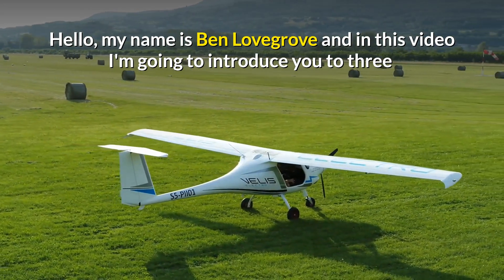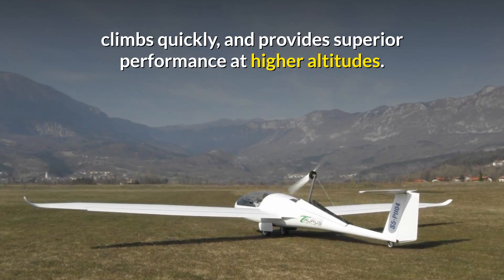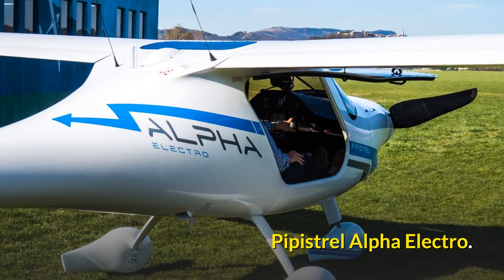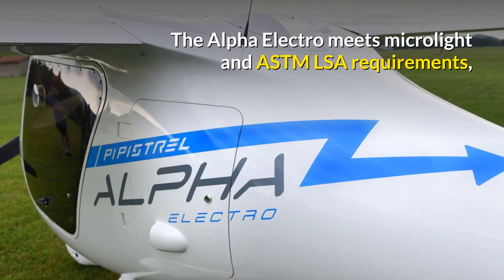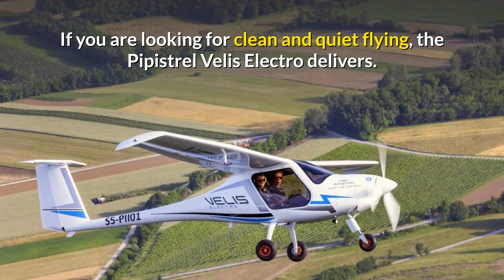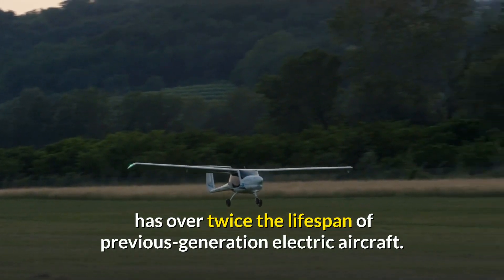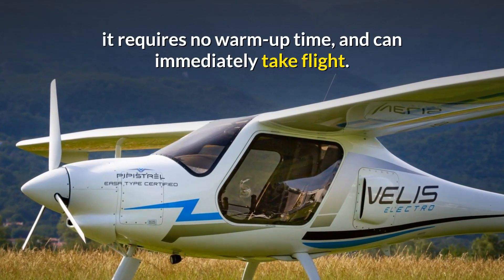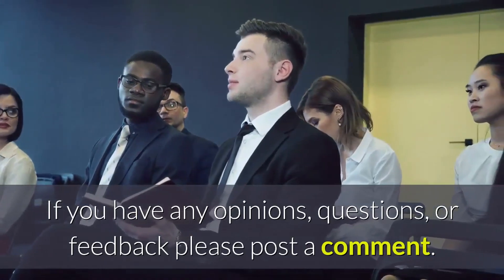Pipistrel Electric Aircraft - Taurus, Alpha, and Velis Electro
In this video I introduce you to three electric aircraft from the Slovenian manufacturer Pipistrel;

Pipistrel Taurus Electro
Pipistrel Alpha Electro
Pipistrel  Velis Electro

My recommended products on Amazon.com